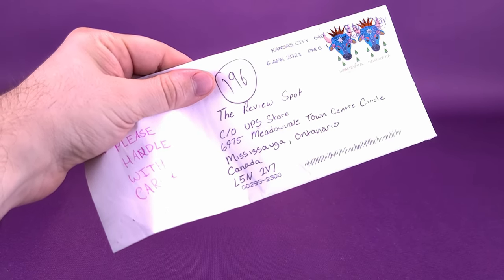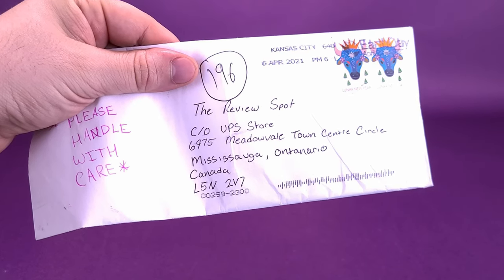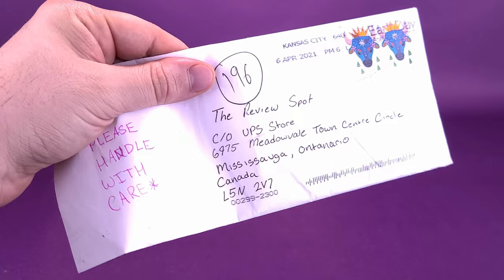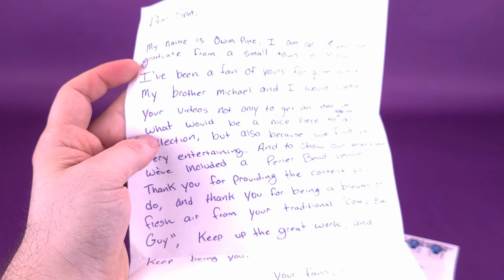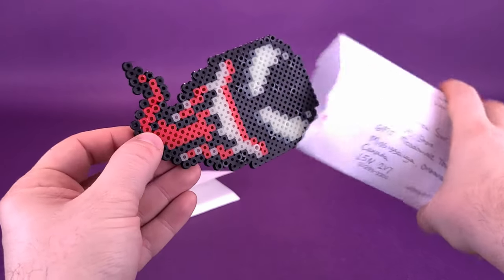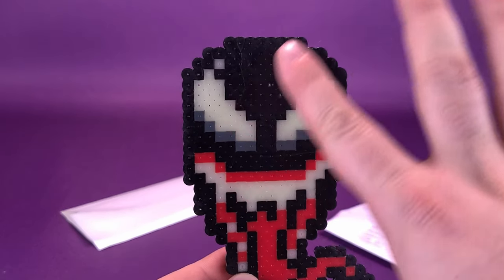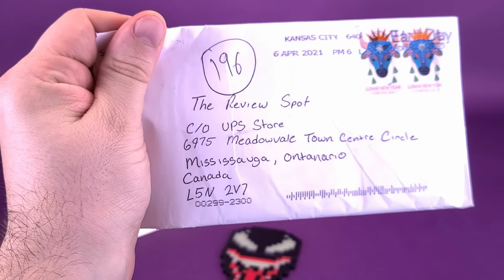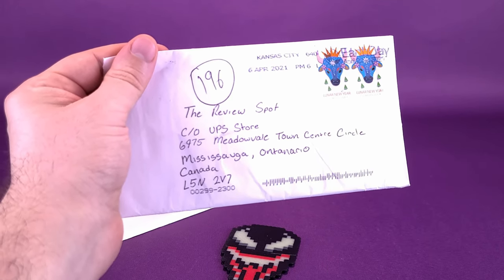Opening up a Letter from Viewer Owin! | Viewer Corner